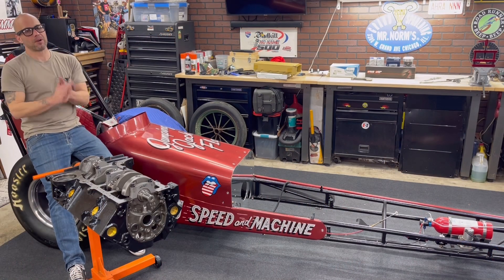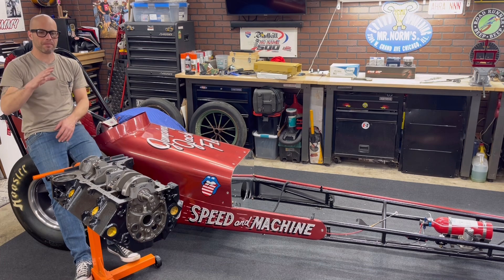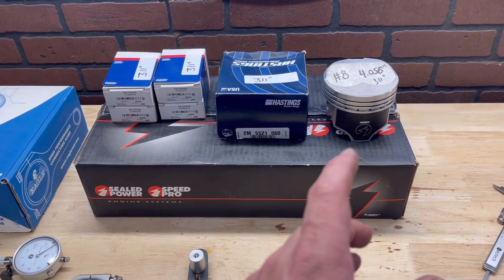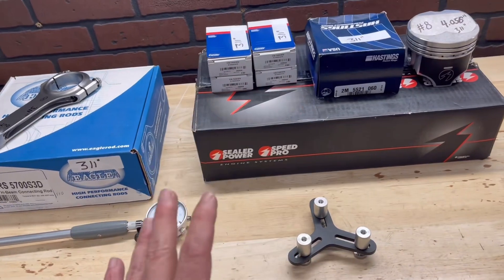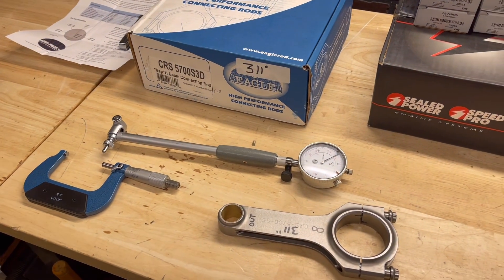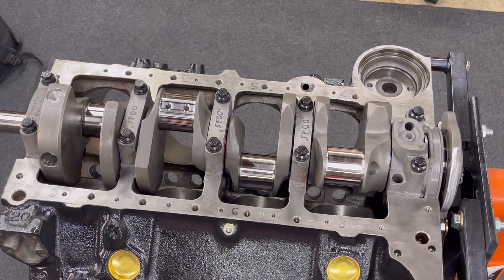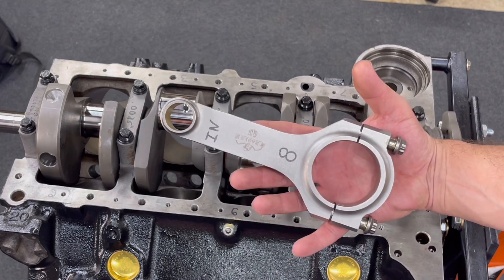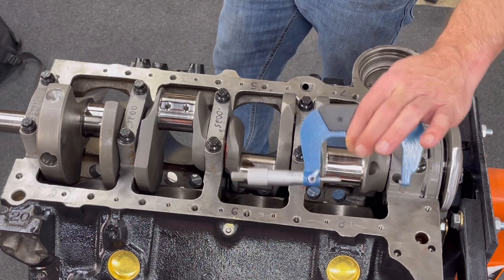How To Measure Connecting Rod Bearing Clearance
How To Measure Connecting Rod Bearing Clearance in your Small Block Chevy high performance engine build.

Yep, back on the 302 small block Chevy based 311 cubic inch ripper that is going in my nostalgia front engine dragster that I call Jumping Jack Flash.  If you saw in a previous video, I showed you how to measure for main bearing clearance without using plastigauge.  In this video, I do the same thing, but I show you a step by step process on how to measure connecting rod bearing clearance.  This is more of that nerdy engine math I like to do and in reality, this method is more accurate.  You'll need some specialty tools like a micrometer and a dial bore gauge.  From there, it is measuring and math!  Learning how to do this adds to your engine building skills and knowledge truly is power, horsepower in this case.